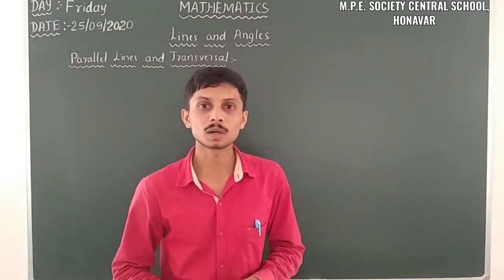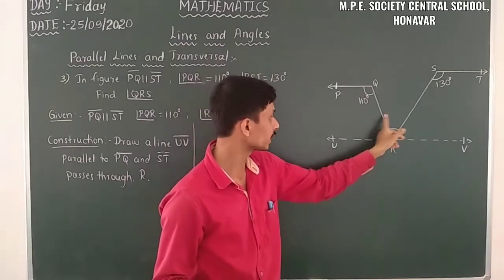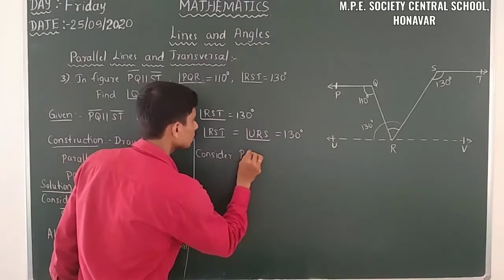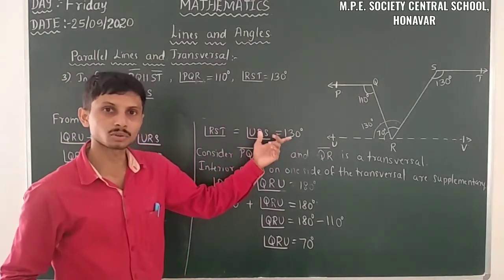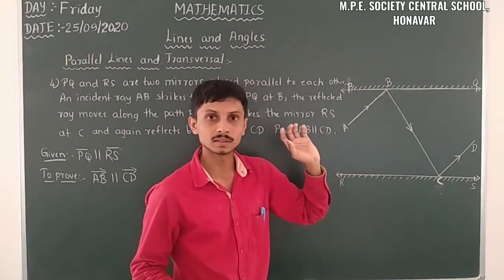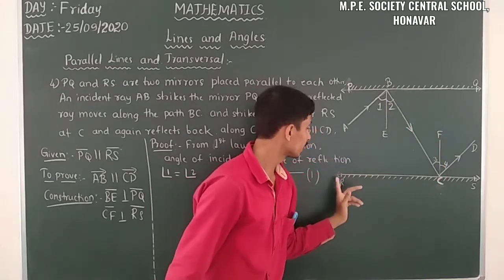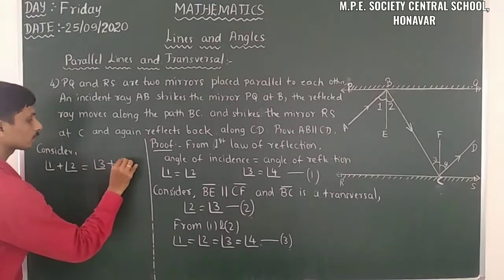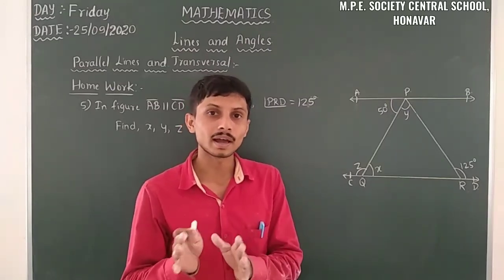PARALLEL LINES AND TRANSVERSAL|| PART -3 || CBSE -9 || BY NITESH SHET